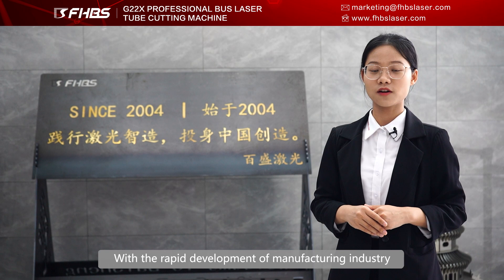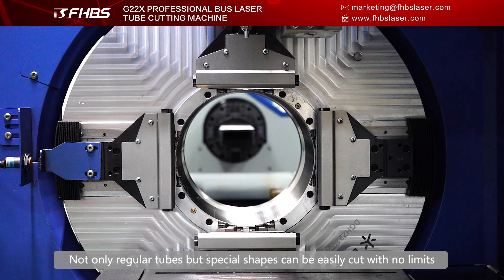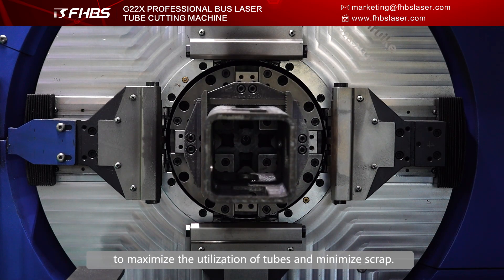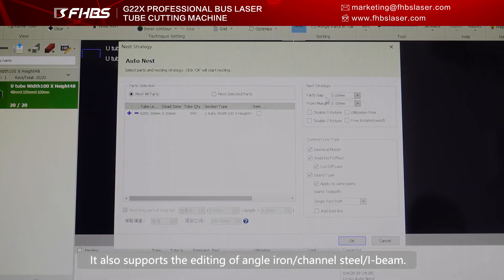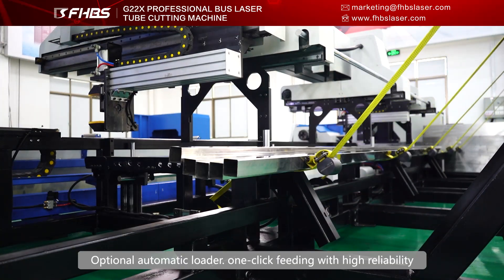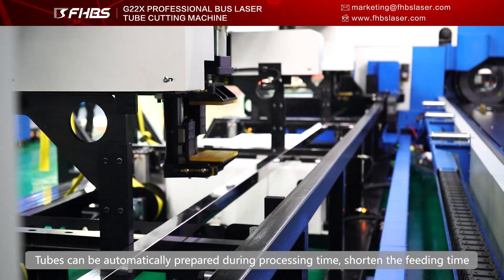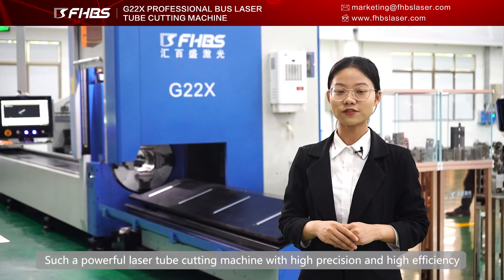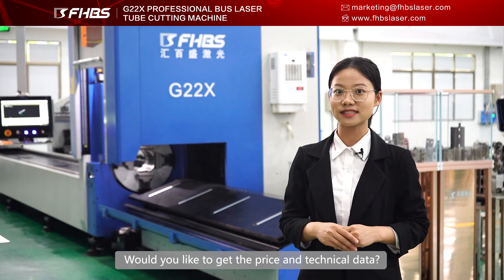배관용,구조용 강관,각종 파이프 정밀 가공기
Foshan Huibaisheng Laser Technology Co.,Ltd